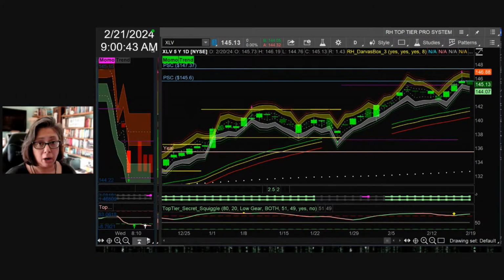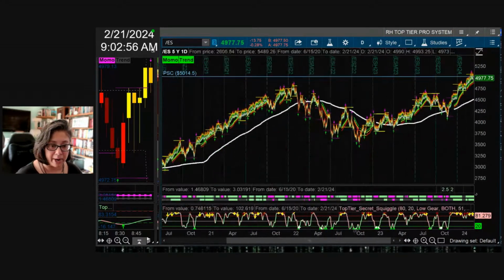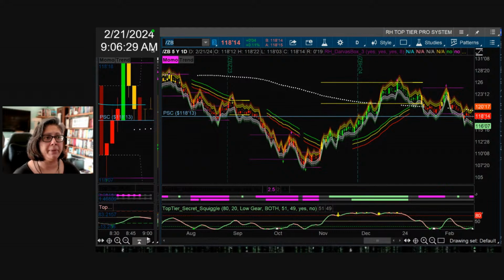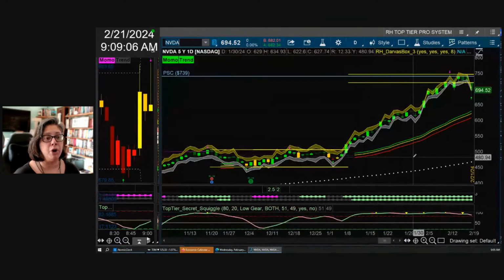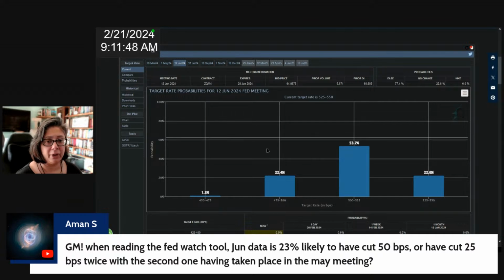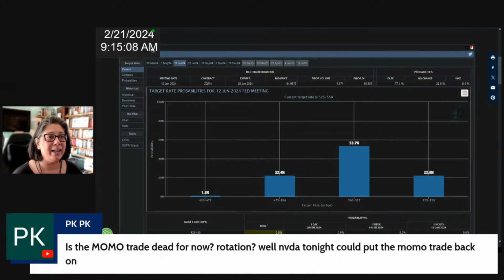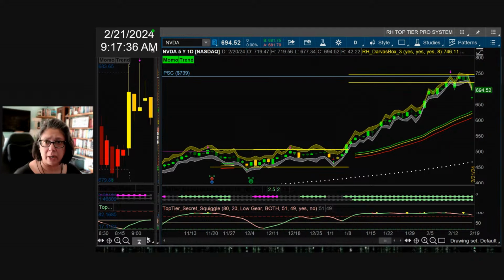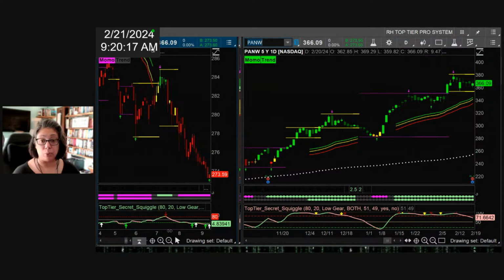Charts and Coffee with Raghee for Wednesday, February 21, 2024